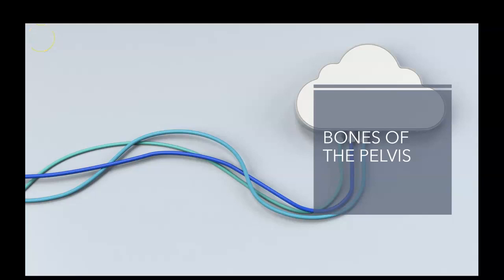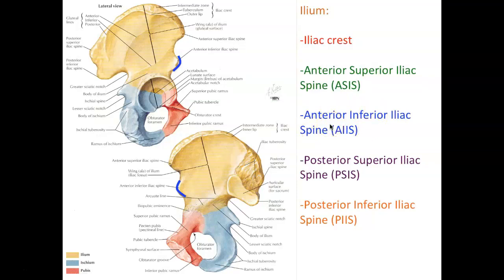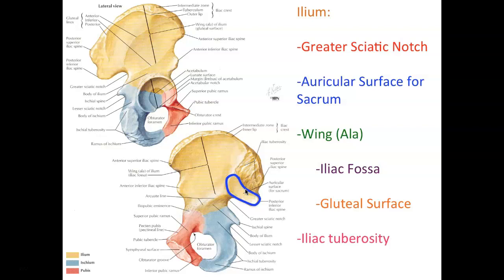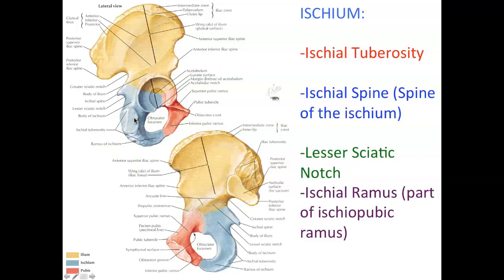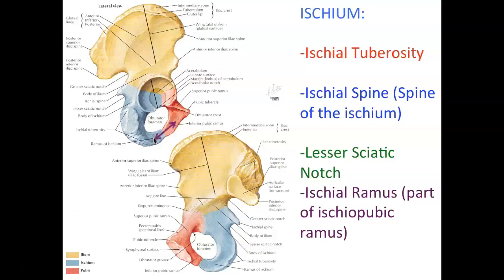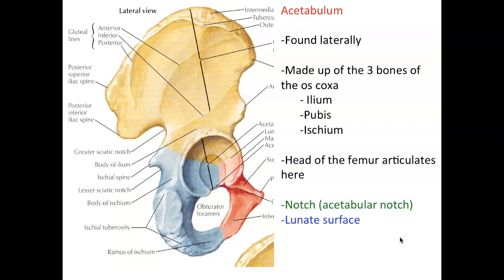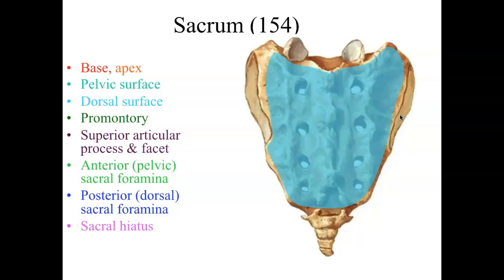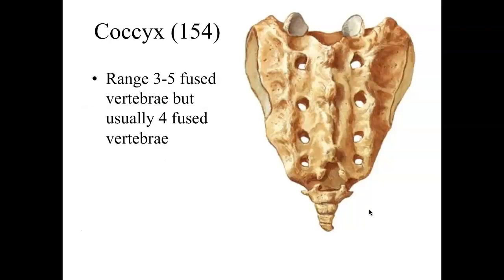Bones of the Pelvis